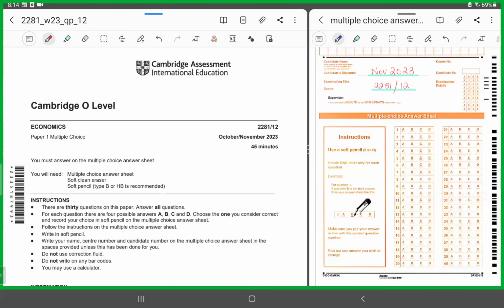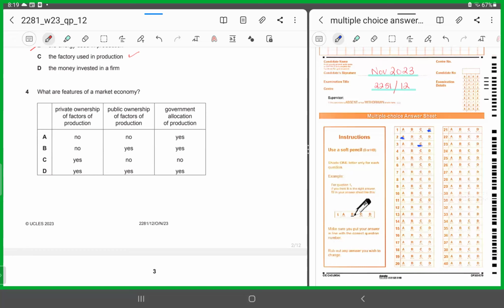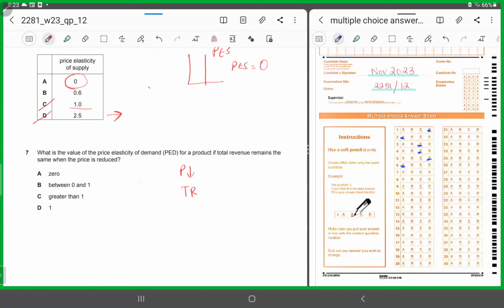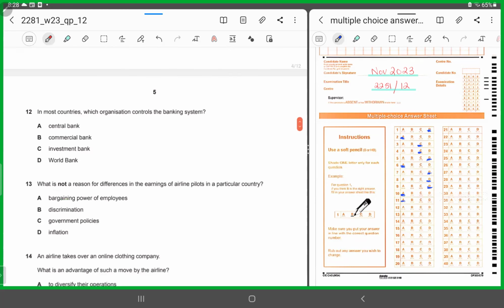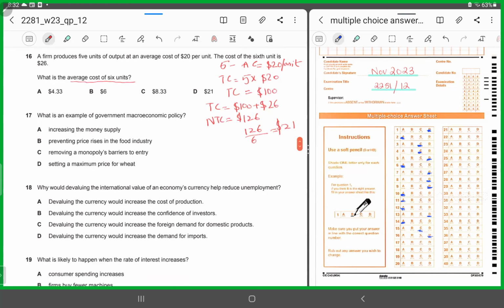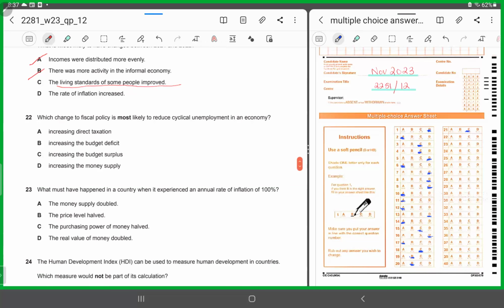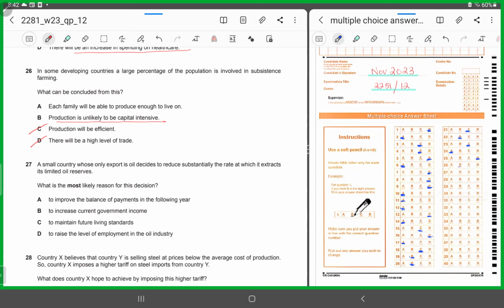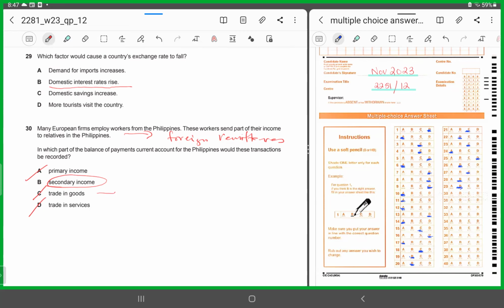O LEVEL| ECON|OCT/NOV 2281/12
O Levels Economics Paper 1
2281/12
Oct/Nov 2023